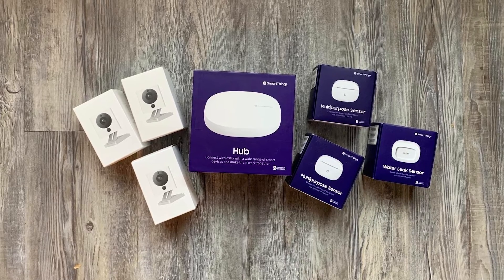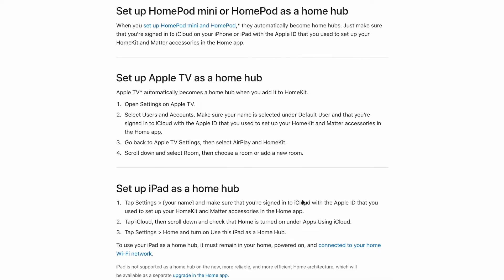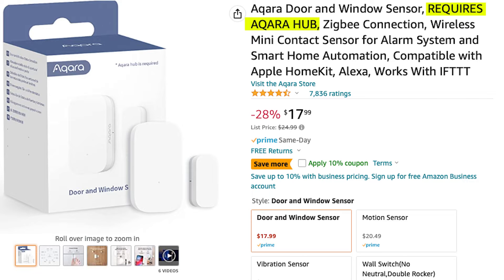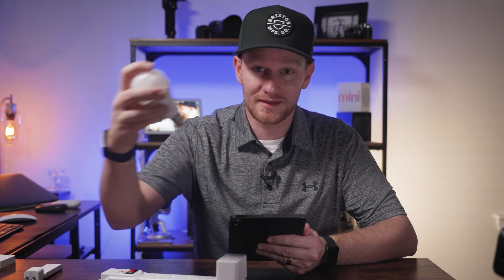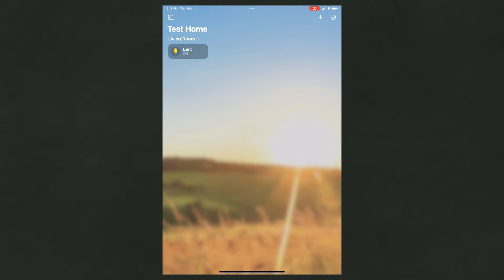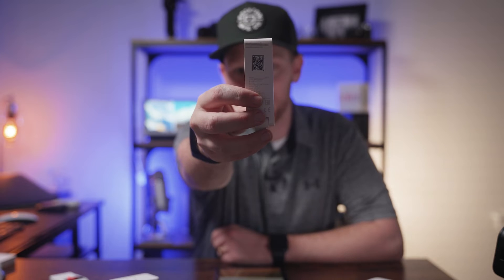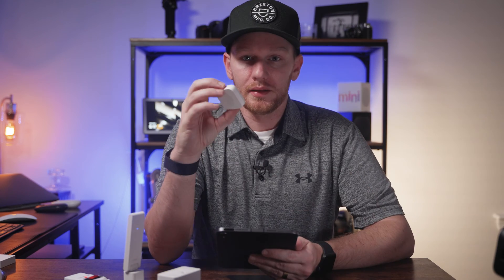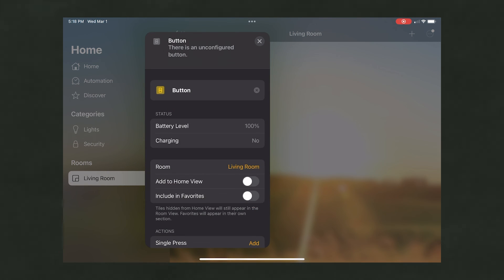Smart home 101: Getting started with Apple Home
Welcome to Smart Home 101. In this series, I'll be talking about the very basics of smart home tech and teaching you how you can build your very own smart home. In this episode, we're talking Apple Home AKA HomeKit. Ill teach you the basics of Apple Home and even show you how to set up your first devices.

:::::ABOUT THIS CHANNEL:::::
This channel is all about Tech and Smart Home tech. I cover lots of cool stuff such as Home Automation, Apple Home, Home Assistant, Apple Tips, and Shortcuts tips.

PRODUCTS MENTIONED IN THIS VIDEO

→Nanoleaf Essentials Bulb Gen 1 - (Currently Out of Stock)
→Aqara E1 Hub
→Aqara Smart Button

CHAPTERS
00:00 - Intro
00:48 - Humble beginnings
01:41 - What you need
03:21 - Adding a Smart Plug
05:43 - Adding a bridged device